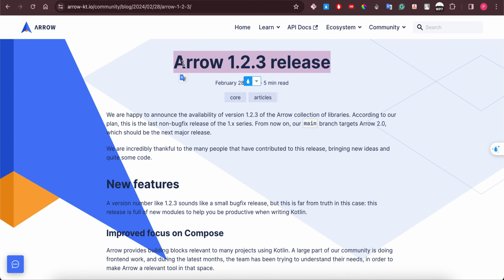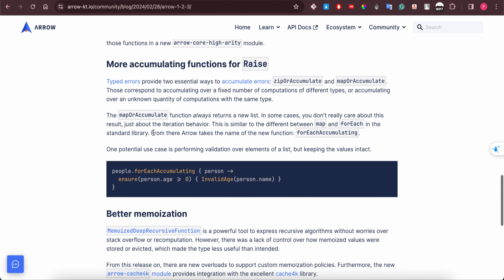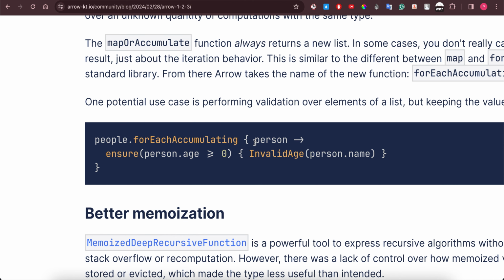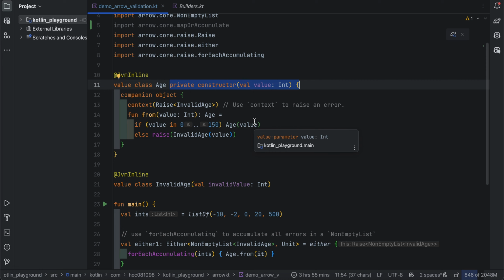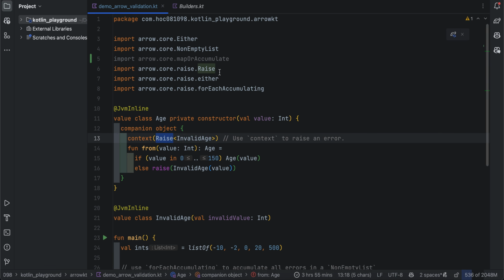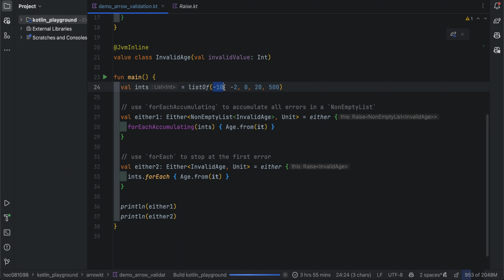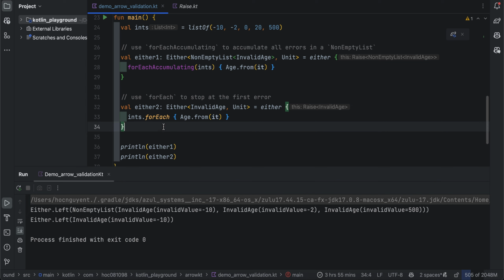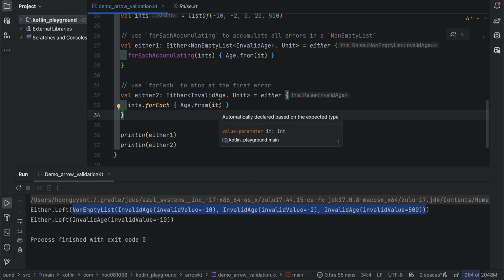Arrow-kt forEachAccumulating vs forEach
More accumulating functions for Raise
Typed errors provide two essential ways to accumulate errors: zipOrAccumulate and mapOrAccumulate. Those correspond to accumulating over a fixed number of computations of different types, or accumulating over an unknown quantity of computations with the same type.

The mapOrAccumulate function always returns a new list. In some cases, you don't really care about this result, just about the iteration behavior. This is similar to the different between map and forEach in the standard library. From there Arrow takes the name of the new function: forEachAccumulating.

One potential use case is performing validation over elements of a list, but keeping the values intact.